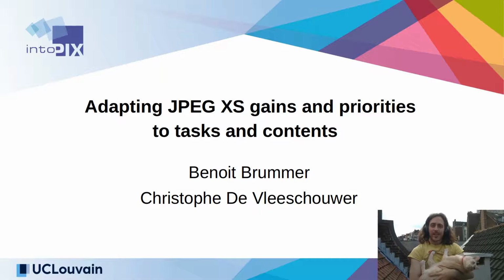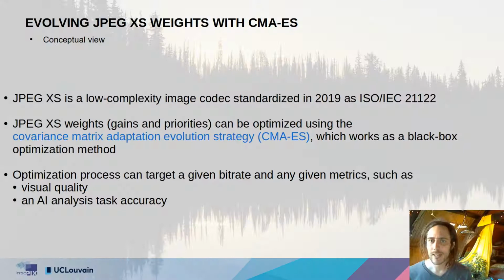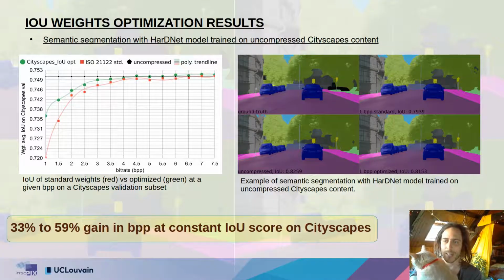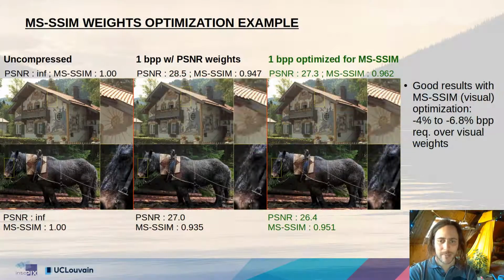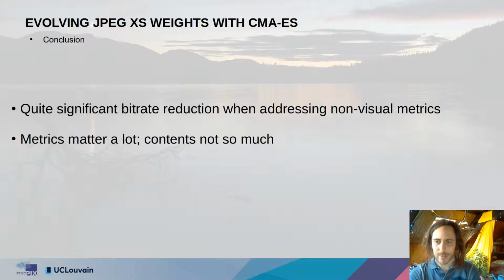Adapting JPEG XS gains and priorities to tasks and contents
"Adapting JPEG XS gains and priorities to tasks and contents" poster from CLIC workshop at CVPR 2020